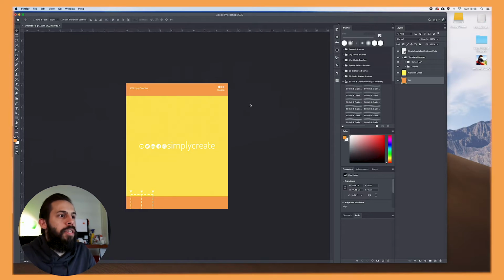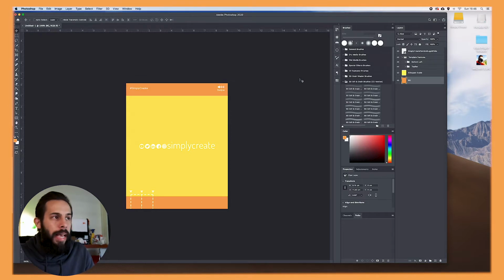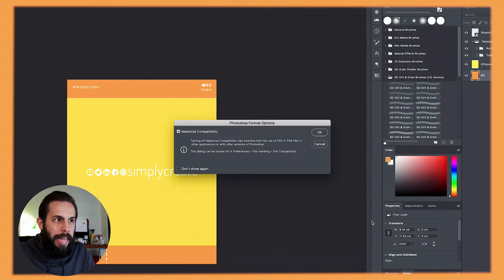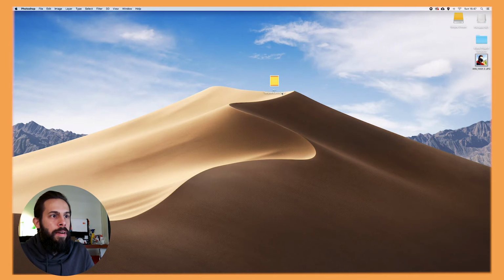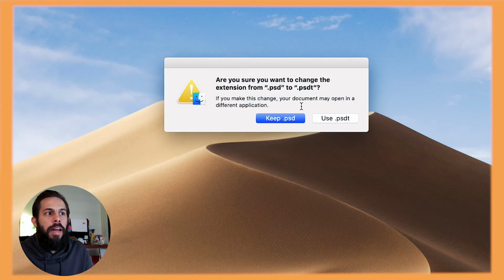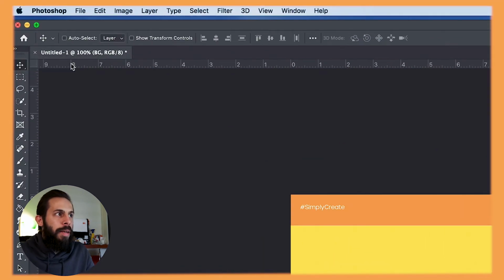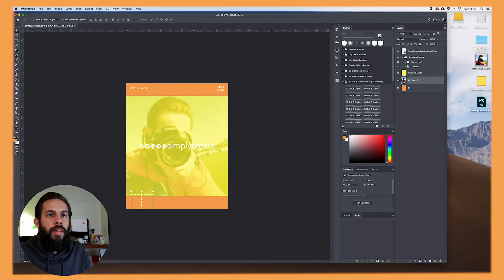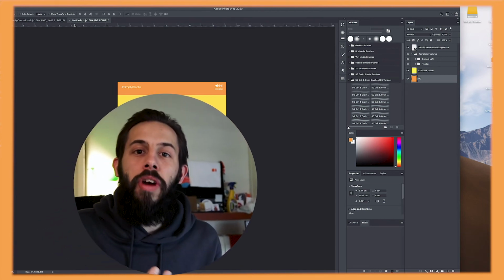How to create a photoshop template (.PSDT) on a mac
Adobe Photoshop Templates (PSDT files) are a great way to speed up your content workflow, help you simplify it and create brand consistency in the content you create. In this video, I show you how to create your own Photoshop Templates and also a quick hack to get it to work the way you want on a mac.

CHAPTERS
0:00 -  Introduction
0:43 -  Why use a template
0:57 -  Screen share of the tutorial -showing you how
4:40 -  Summary

Why create an Adobe Photoshop Template?

By creating a template of a design you really like for yourself or others. It means you can add different elements and features and not have to design from scratch and keep the design consistent. It also means you won't accidentally save over design and so have to make changes or spend time resenting the design. As an example, I use a template for Instagram content posts and carousels so the majority of the design is set up and I just have to add in different pictures and text elements.

Of course, leave any questions in the comments. Feel free to suggest any other tutorials you might want/need. Have a great day.

Saving a PSDT file on Mac is different from saving it on a Windows computer so hoping this will help so you can create more, quicker and easier.

Tutorials I make are normally because I get stuck somewhere myself. I had tried to save .psdt file from watching other tutorials but it didn't work because they were showing me on a Windows computer and I had to figure it out doing something slightly different. Didn't come across another video that showed we how to create a template from photoshop on a mac. So here it is :-)

It's the first Adobe Photoshop Tutorial I have done so if it is helpful and you like it please let me know and that way I will create more.